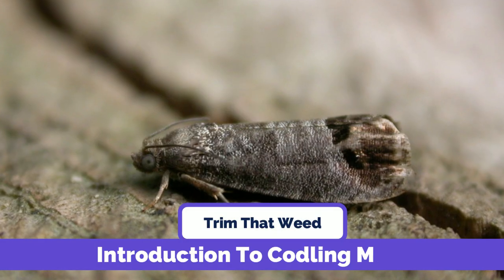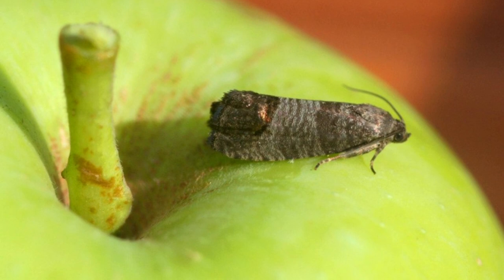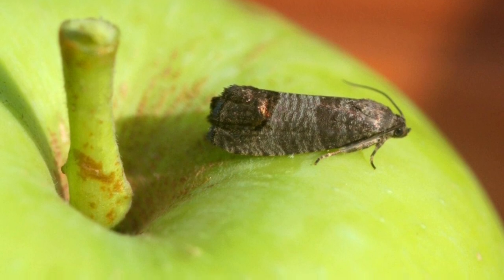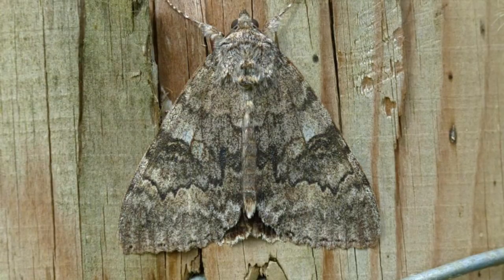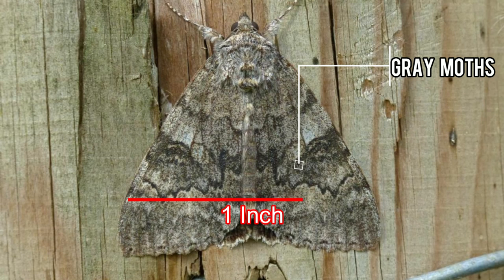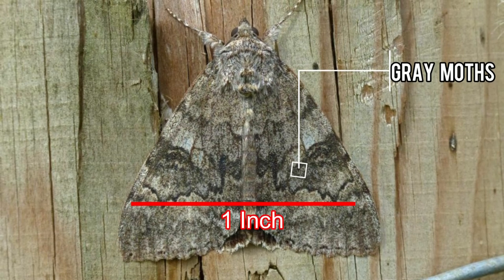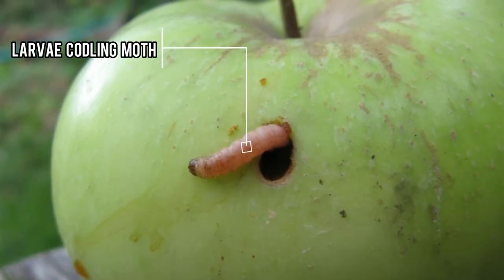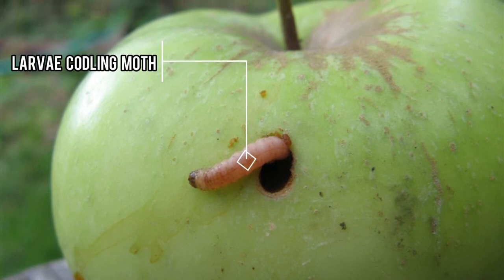Codling Moth – How to Prevent and Control It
Codling Moth – How to Prevent and Control It. Welcome to our video on Codling Moth.

Introduction to Codling Moth
Codling Moth is a common pest found in apple orchards and home gardens. They are small, gray moths with a wingspan of about 1 inch. The larvae of the Codling Moth are the most damaging stage, causing damage to the fruit of the apple tree.

1. Pheromone Traps
2. Biological control
3. Chemical insecticides

How to prevent them
1. Prune regularly
2. Remove fallen fruit
3. Choose resistant apple trees.